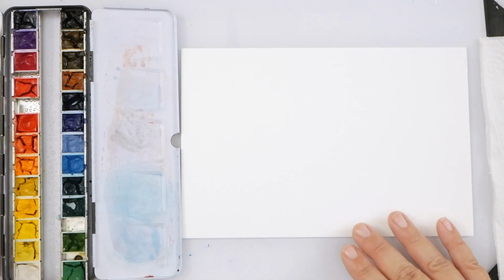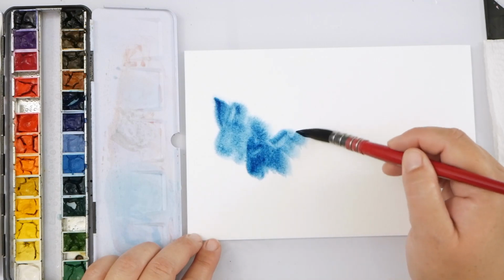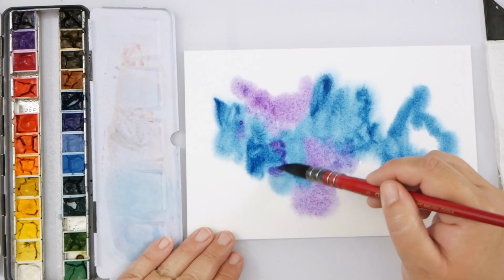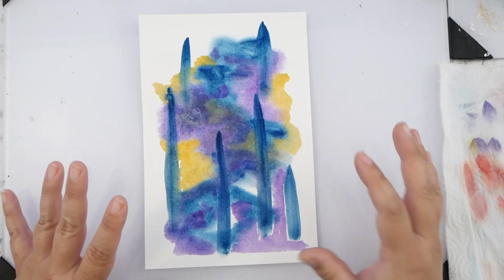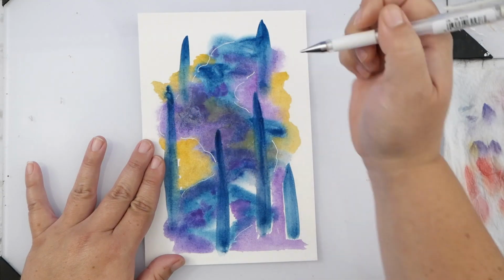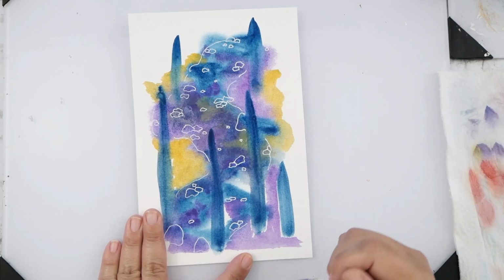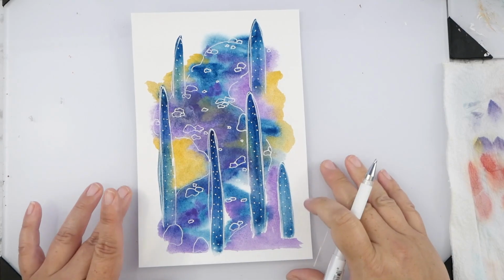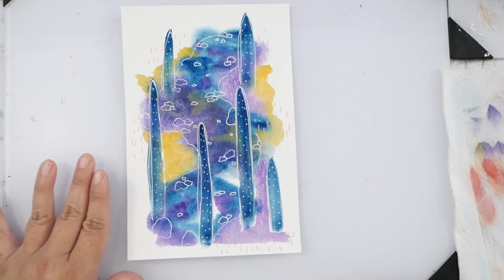Art Therapy! Easy Watercolor Painting Abstracts and Relaxing Doodle Art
Hi friends, it's Kate! I broke out my old Royal & Langnickel watercolor palette again for an abstract watercolor painting and doodle. It's so relaxing to just put paint and marks on a blank page, and it's no wonder so many people benefit from art therapy. So grab your paints and brush, and relax with me while we create some watercolor art and doodles together. -

Some of my favorite supplies (including what I used in this video):

Watercolors & Gouache I Love
Acrylic Paints, Mediums, & Inks I Love
Favorite Pens, Markers, Crayons, Paint Sticks, Pencils
Tools and Brushes I love
Watercolor Paper
Other Paper and Sketchbooks
Glues & Adhesives